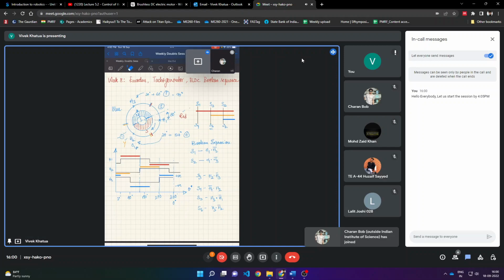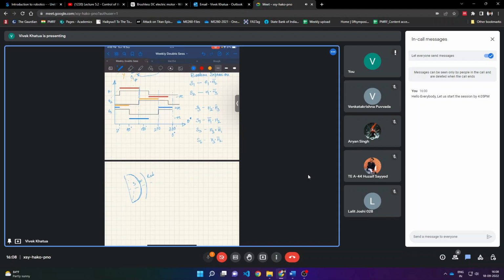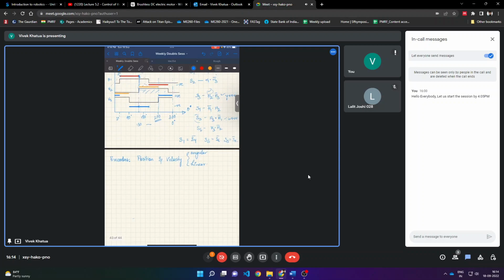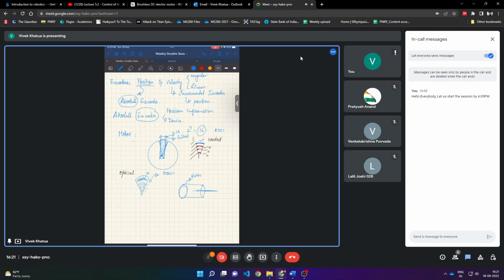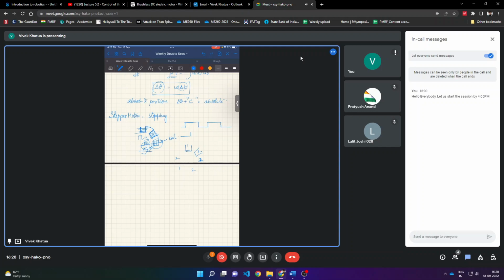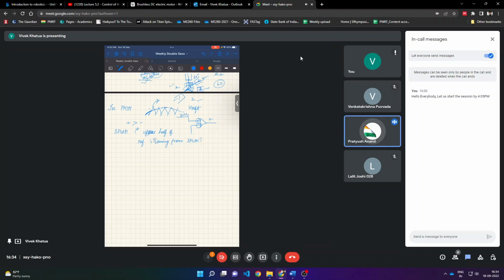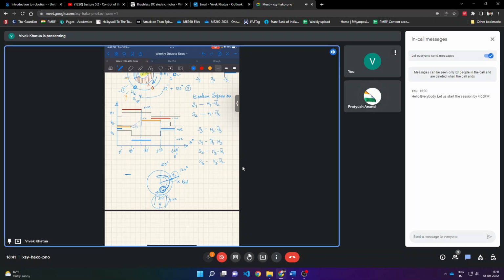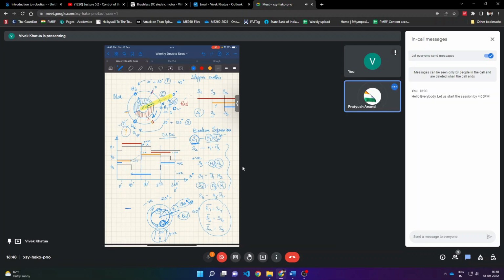NPTEL DE11:Introduction to Robotics: Doubt clearing session- Week8